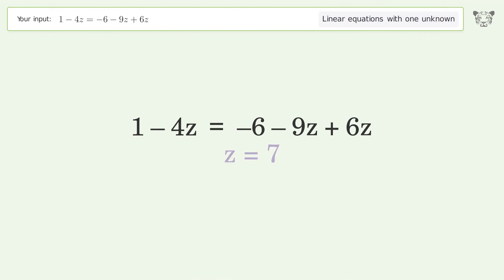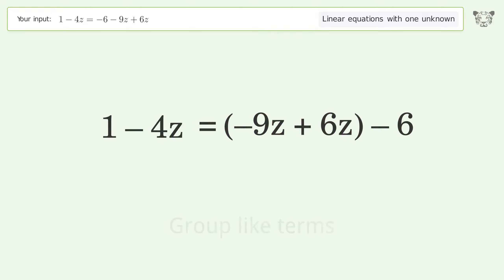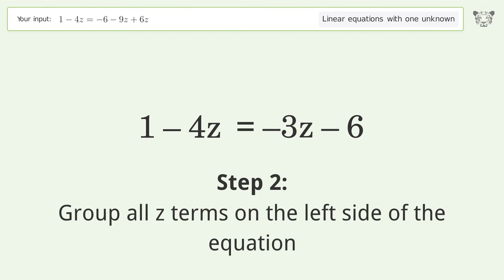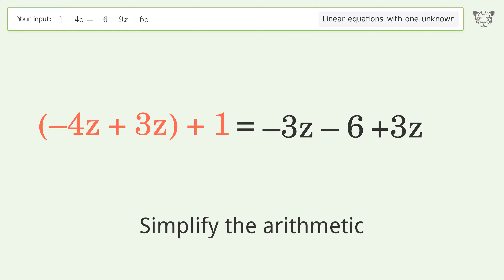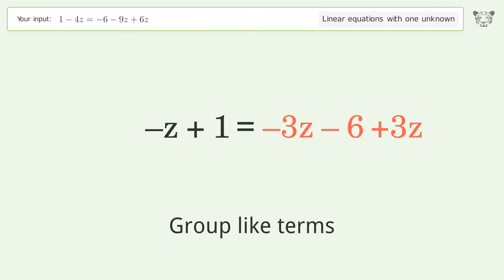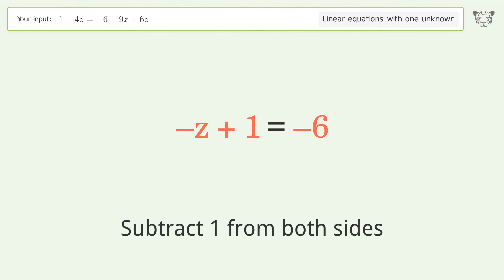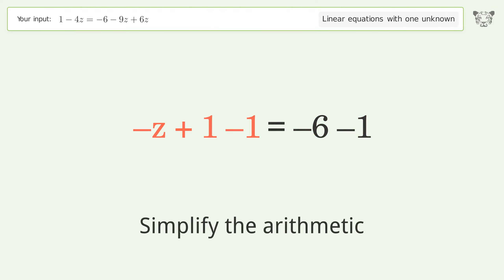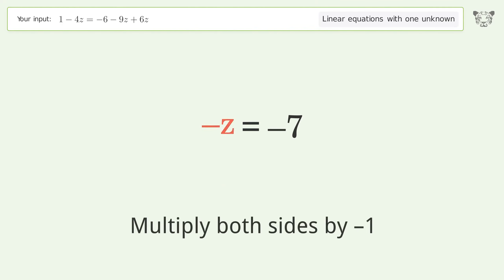Solve 1-4z=-6-9z+6z: Linear Equation Video Solution | Tiger Algebra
Struggling with 1-4z=-6-9z+6z? Watch our step-by-step video on Tiger Algebra to master this linear equation effortlessly.